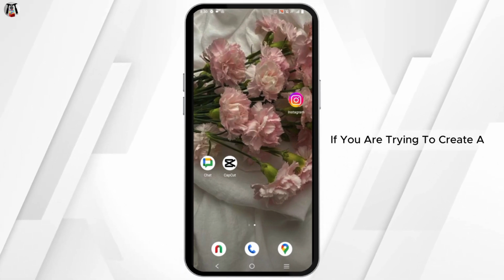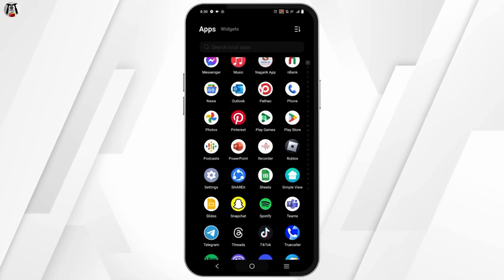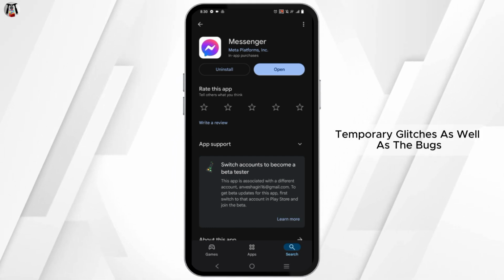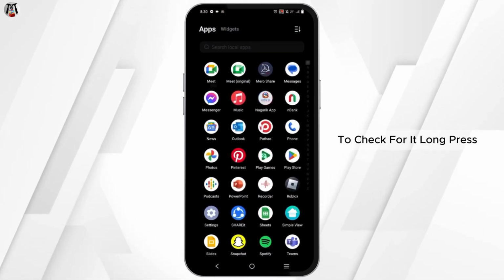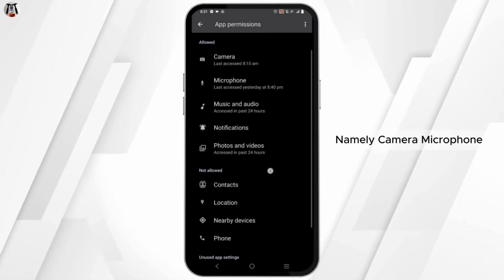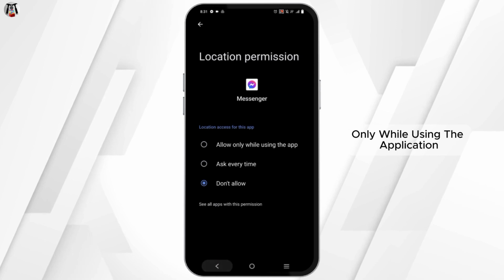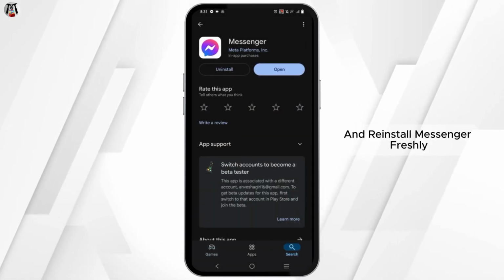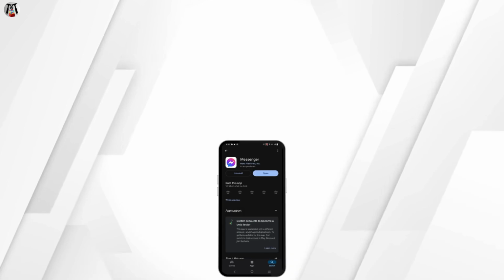How to Fix Messenger Custom Background on Video Call Not Working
If your custom background isn’t working during Messenger video calls, follow these steps to fix it:

0:05 - Update Messenger & Check Camera Permissions
0:10 - Restart the App, Clear Cache & Ensure Background Effects Are Enabled

If the issue persists, try reinstalling Messenger or switching to a different device.